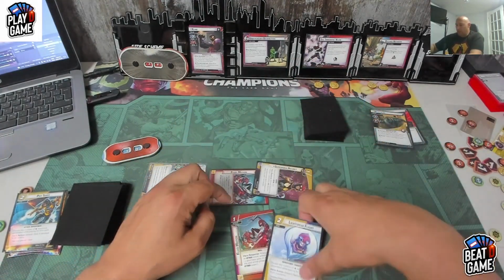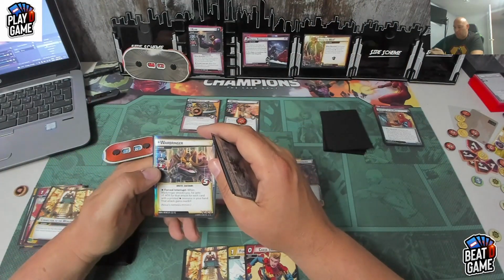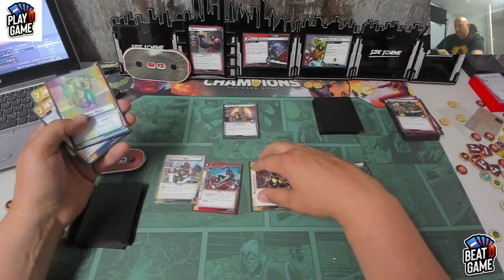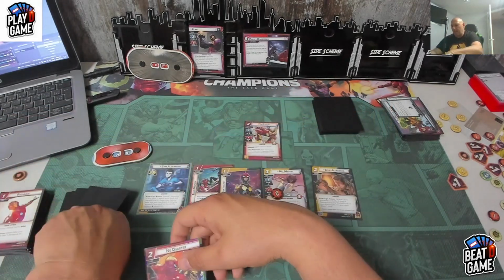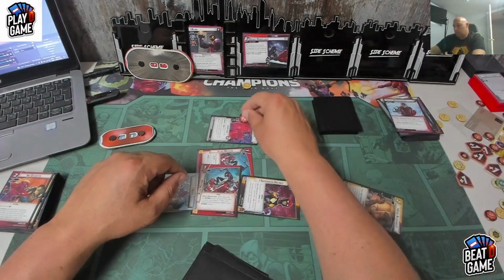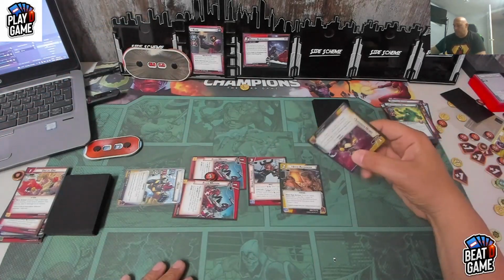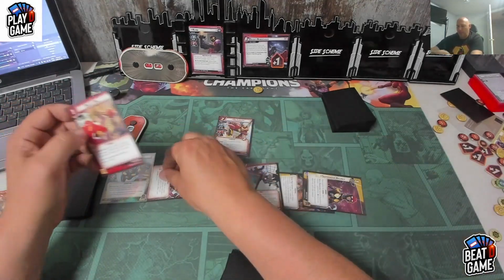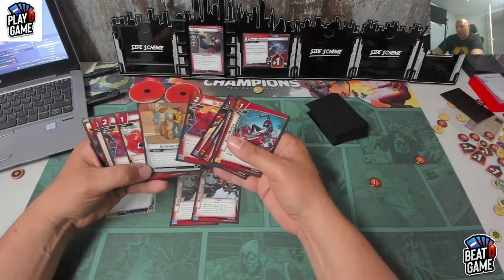My first game featuring: Nova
Using the pre con we face off against the expert klaw and the masters of evil.

Quick note.  A few little mistakes. Because I didn’t read lol.

Honed technique only works on aggression events. Made the mistake to add 2 to pot shot.   But forgot that my 1by 1 deal 3 damage when paying with a mental.
So it evens out.